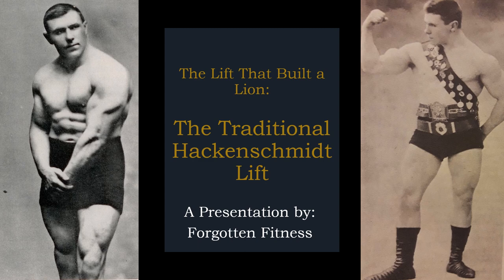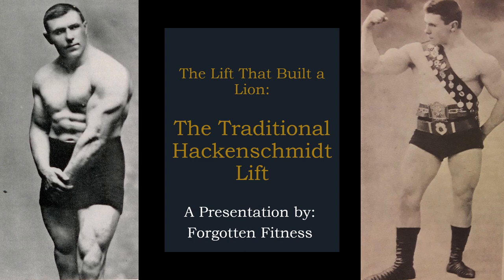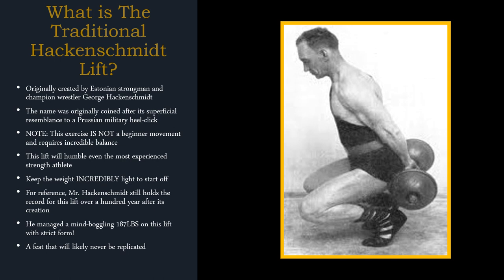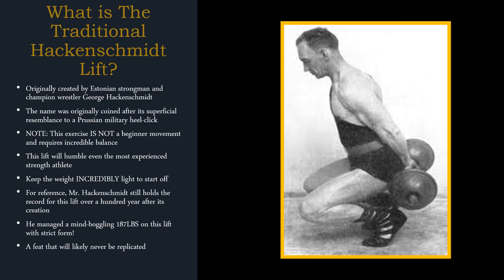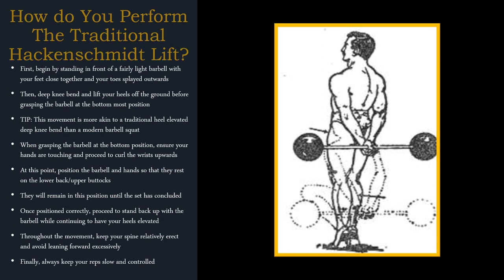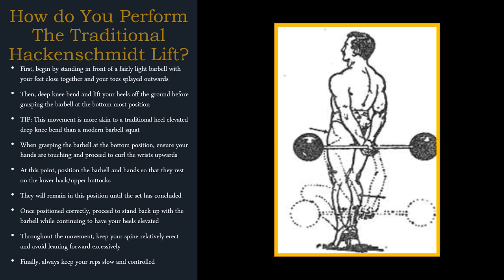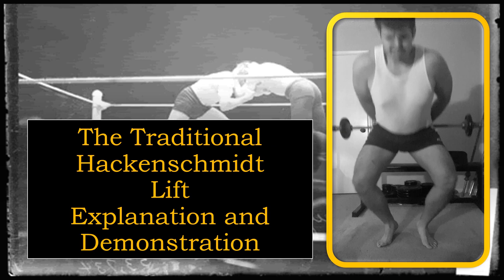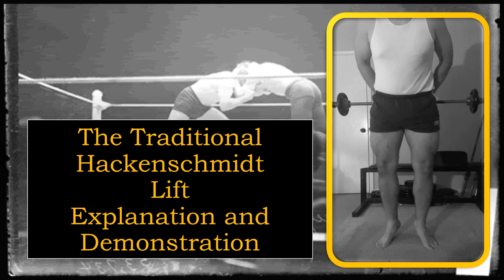The Lift That BUILT a LION: The Traditional Hackenschmidt Lift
James R. Fuller Social Media Accounts!

In this video, I will be discussing one of George Hackenschmidt's favorite leg exercises, the Hack Lift! This truly forgotten leg exercise helped the "Russian Lion" build the strength that allowed him to rise to the top of the heavyweight division in professional wrestling. I hope you all enjoy this video!

Copyright legality:
If I failed to give proper credit or you do no want your images displayed on my page at all, please contact me and I will give credit or immediately remove it at your request.

Karl Coyne: Author of Vince's Secret Locker info!

Song: Aries Beats - Night Ride